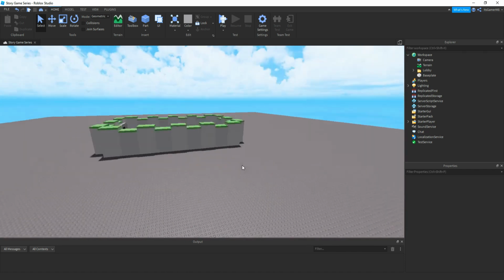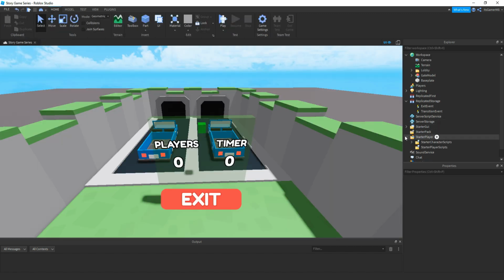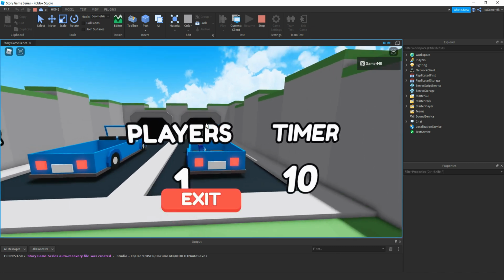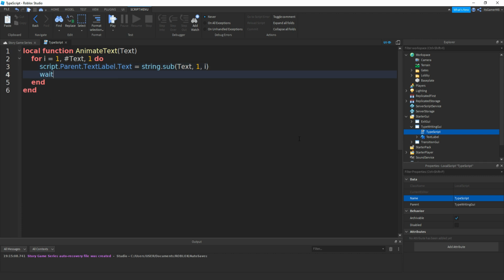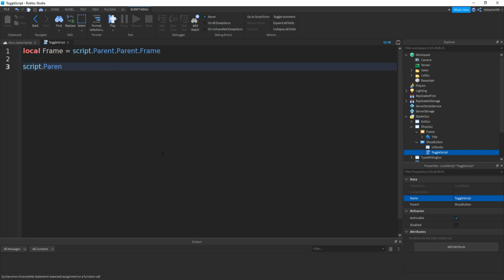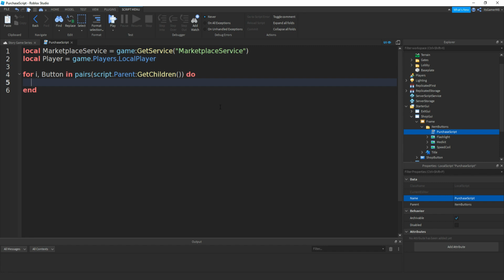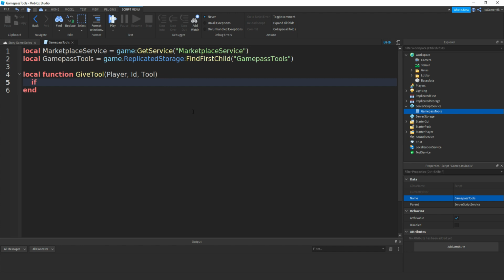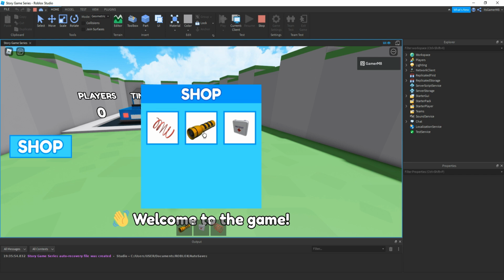How to make a Story Game in Roblox Studio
How to make a Story Game in Roblox Studio Part 1

Hey guys, in this series I'm going to be showing you how to make your own story game in ROBLOX Studio! in this episode, I'm going to show you how to make the lobby and gamepass shop!